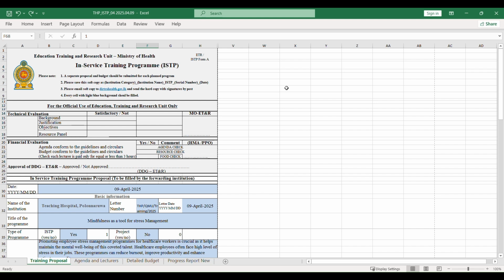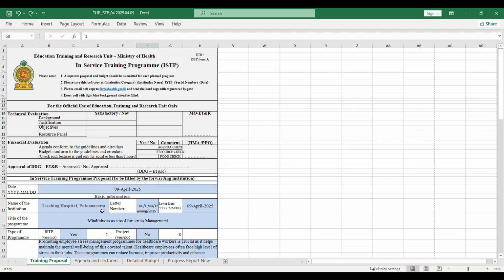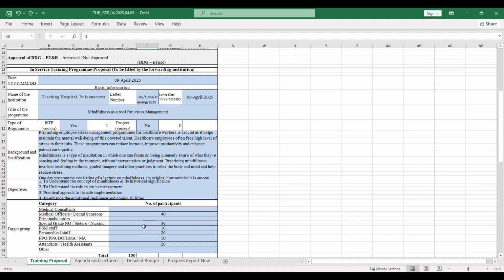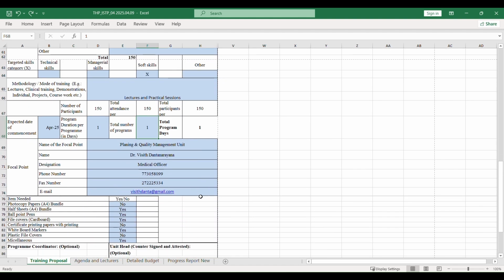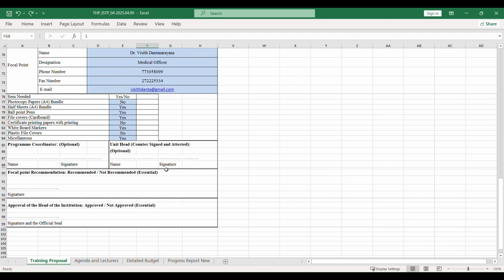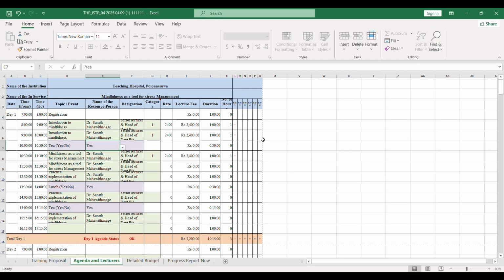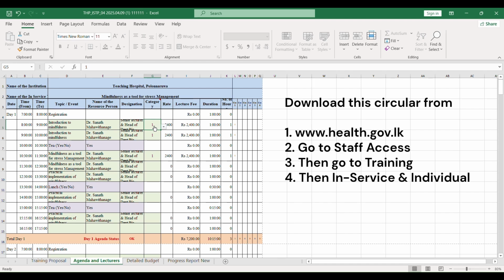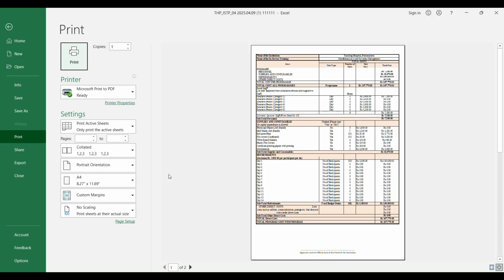How to fill In Service Training Application Form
00:00 How to fill  & print 'Training Proposal' tab
05:22 How to fill & print 'Agenda & Lecturers' tab
06:53 How to fill & print 'Detailed Agenda' tab